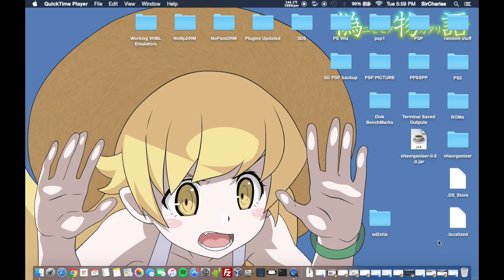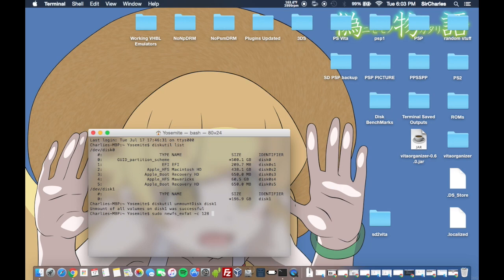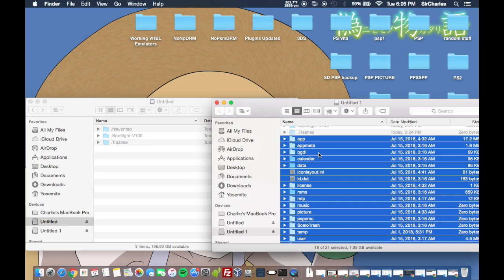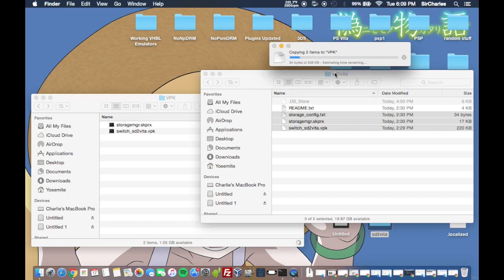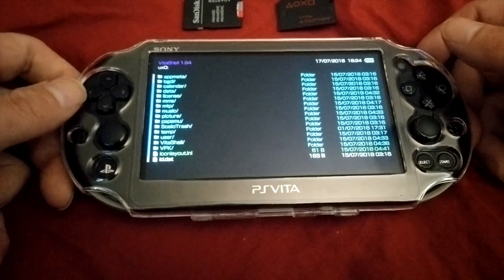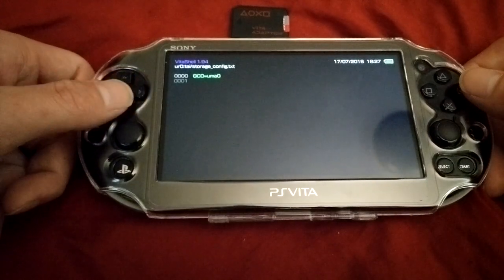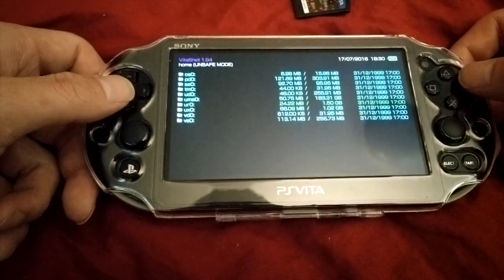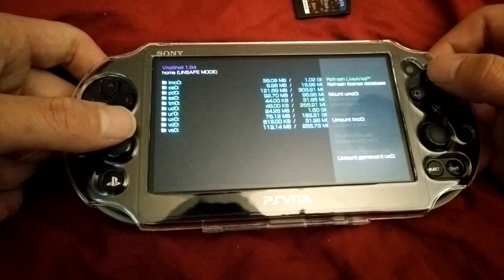SD2Vita Tutorial for Mac / EASY Format & Setup for SD Adapter / PS Vita h-encore, Henkaku, enso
So in my last video I showed you how to install h-encore on your Vita using a Mac computer, and a few people seemed interested so this time I'm doing a SD2Vita guide/tutorial for all you Mac users!

INFO:
-Please note that a hacked 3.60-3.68 Vita is required to be able to use the SD adapter, but that shouldn't be a problem if you saw my previous video. And once you're hacked you can follow this easy guide to setup your SD2Vita, so consider this video step 2 of my complete Vita hacking series.

*IMPORTANT* Pay attention to the added notes in the video, because I accidentally forgot to mention some stuff the first time around.

LINKS:
-1. Funter app (Toggle show hidden files/folders):

TERMINAL COMMANDS (copy after the "$ and space", replace the "(#)" with your SD card drive/disk# from step 1.):

-1. List all connected drives to find your SD card:
$ diskutil list

-2. Unmount your SD before the formatting:
$ diskutil unmountDisk disk(#)

-3a. Default allocation/cluster size, use this for 64gb or less:
$ sudo newfs_exfat -R /dev/disk(#)

-3b. 64kb allocation/cluster size, 128 sectors(512b) per cluster, use this for 128gb or more:
$ sudo newfs_exfat -c 128 /dev/disk(#)

-3c. Use the exfat format command without specifications for more info(optional):
$ sudo newfs_exfat

-4. Remount the drive/SD card:
$ diskutil mount disk(#)

-5. Display info for your drive(optional):
$ diskutil info disk(#)

-I'm glad to help anyone who is interested in hacking their Vita, but these videos do take a lot of time and effort to make, so any donations would be tremendously appreciated! Help me improve the quality of future videos!